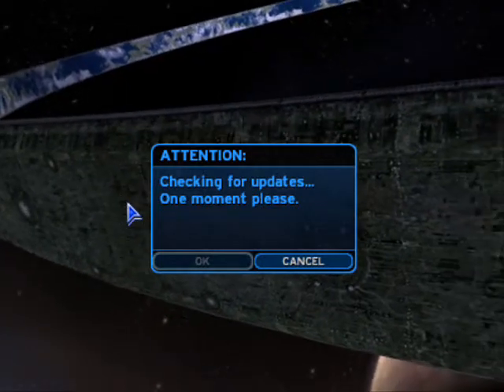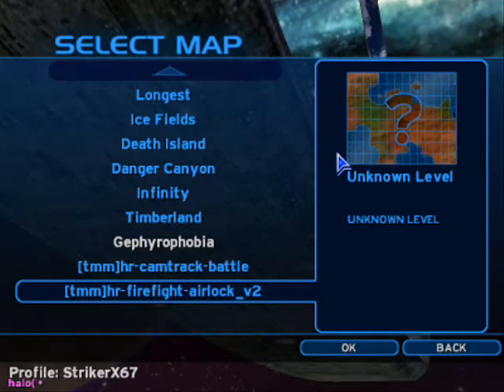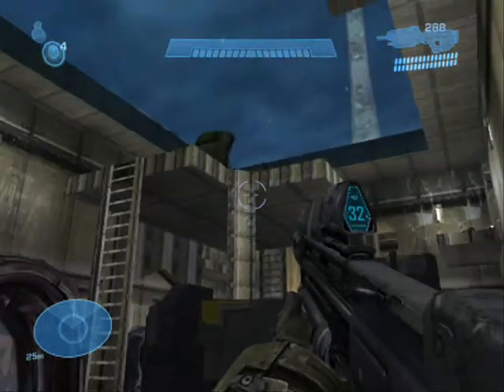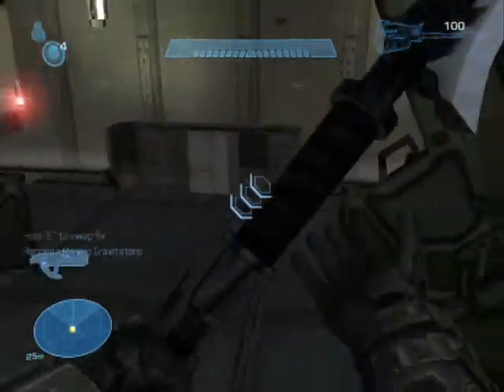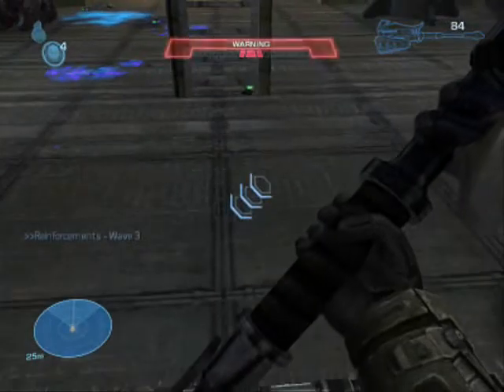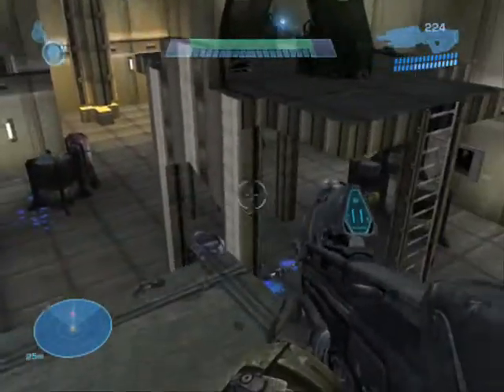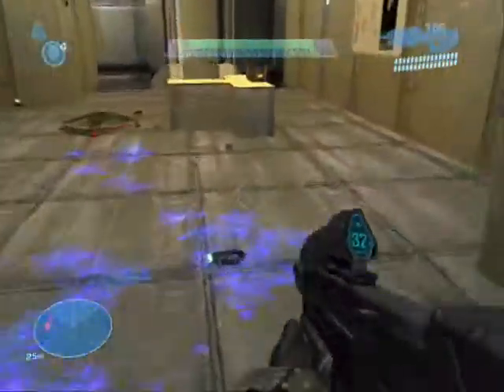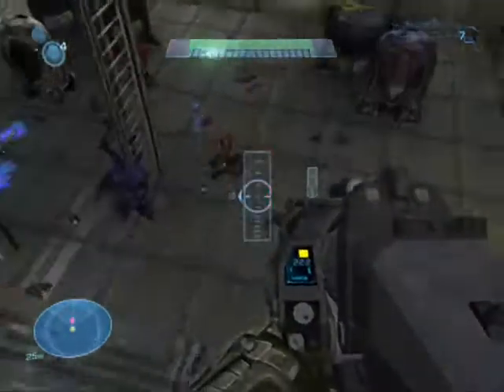Halo CE Halo Reach Firefight Mod Spotlight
HALO REACH IN HALO CE?
Yep that's right, they finally did it, although its not the best, its still looks good